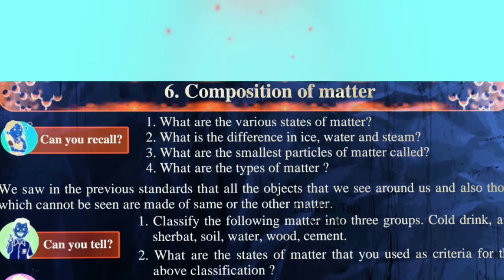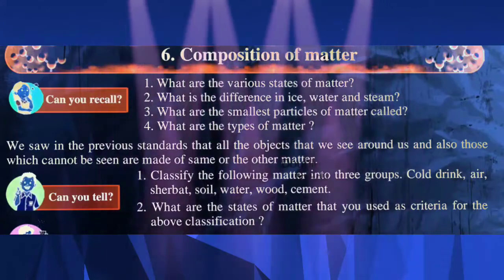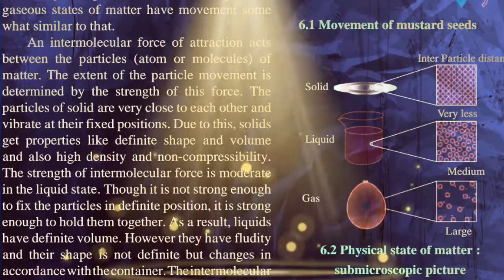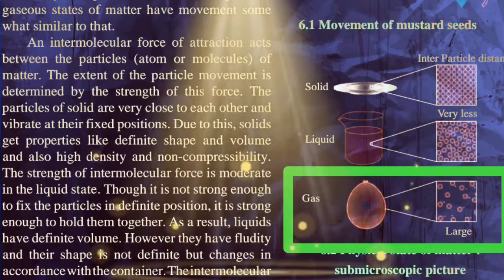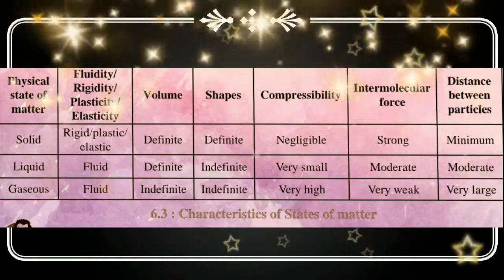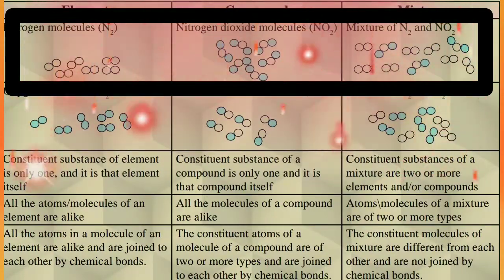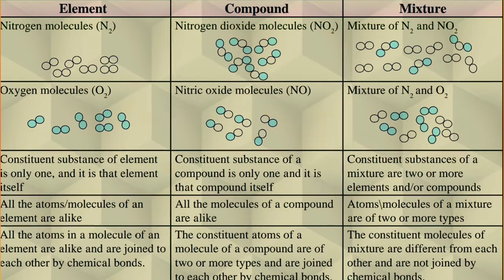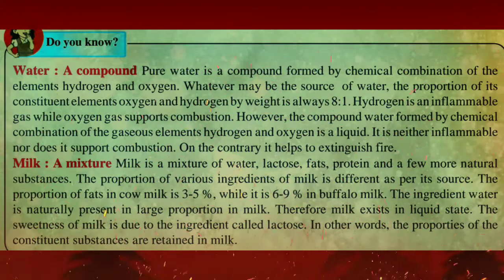learn with me. 8-Science 6.Composition of matter. Maharashtra state board.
padhega India tabhi to badhega India